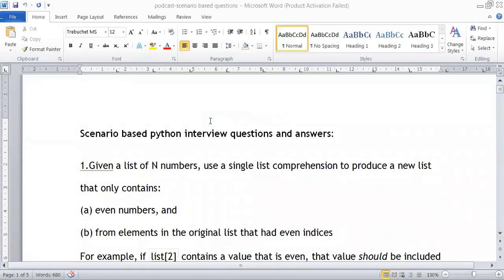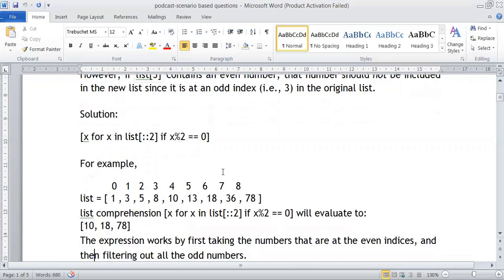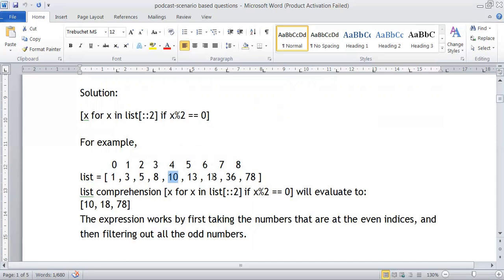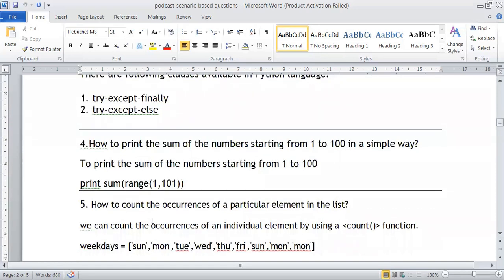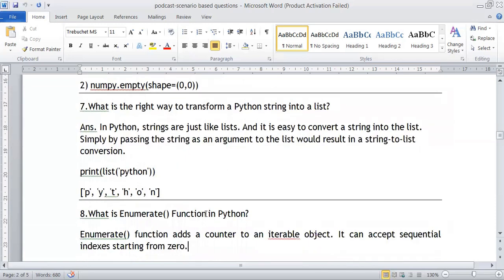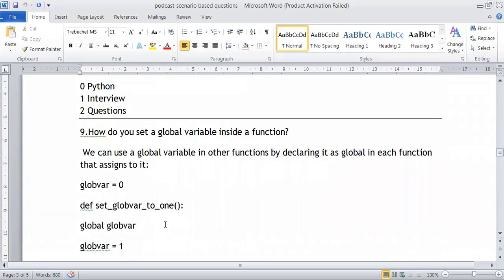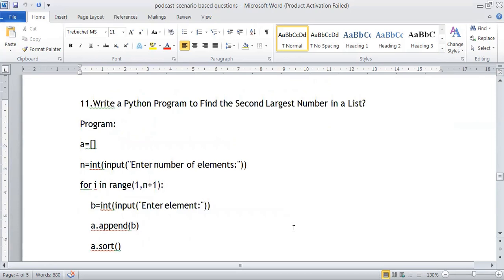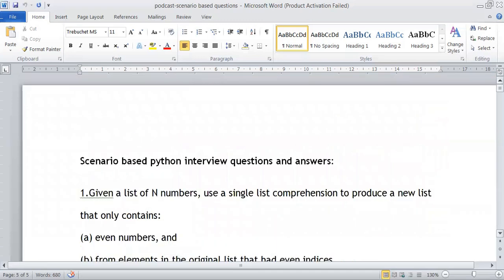Python Programming - Scenario Based Python Interview Questions and Answers - Credo Systemz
In this Interview questions video, you will learn all the real time questions and answers with python basics and advanced scenario topics that will help you get your desired
python job.

For Python Career Guidance: + 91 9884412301

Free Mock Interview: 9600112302